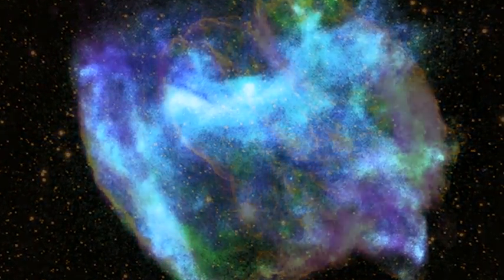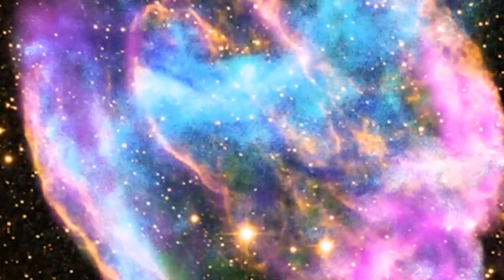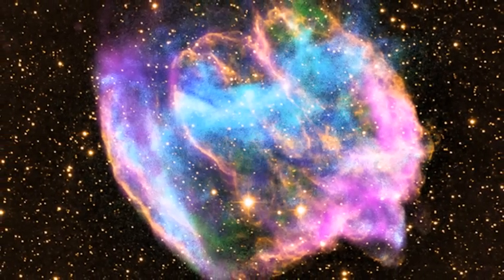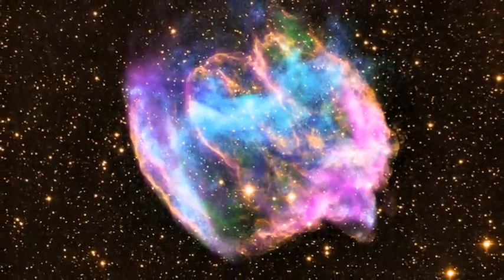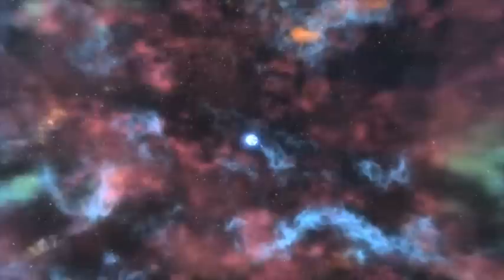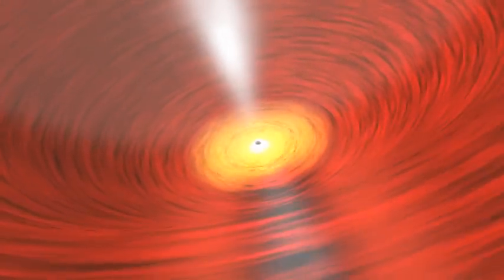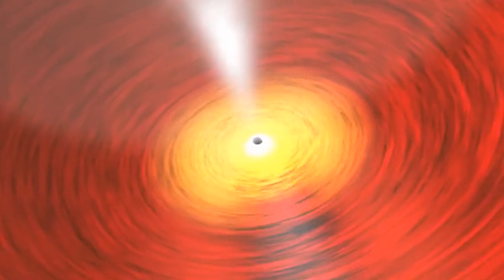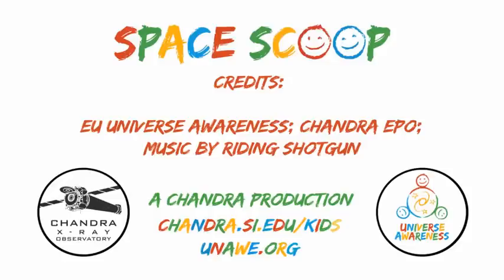Space Scoop: A Study in Supernovas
Astronomers have to be good at solving puzzles by piecing together clues and evidence.